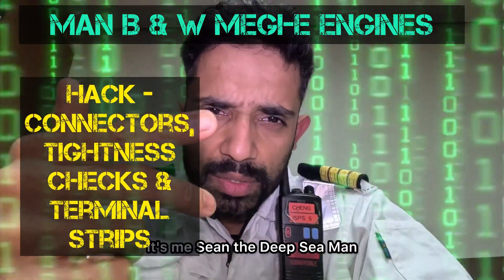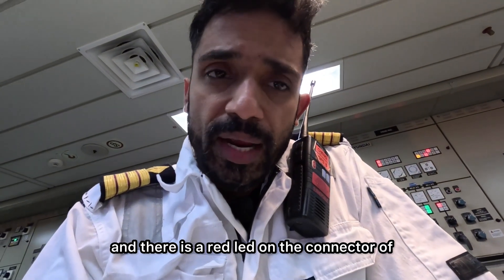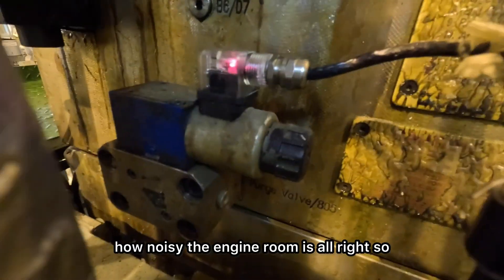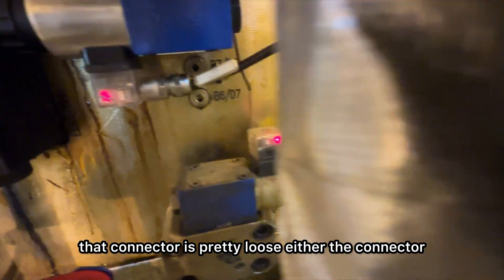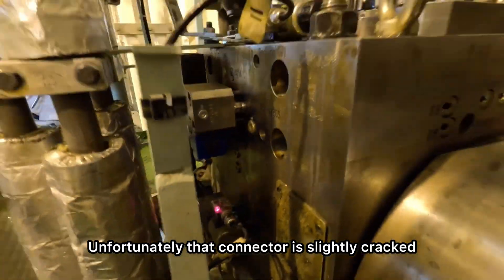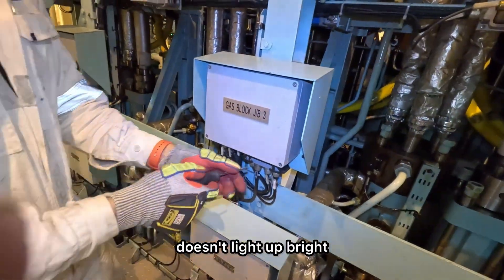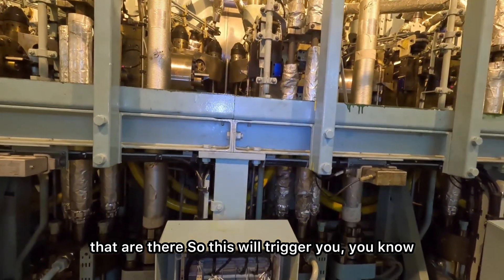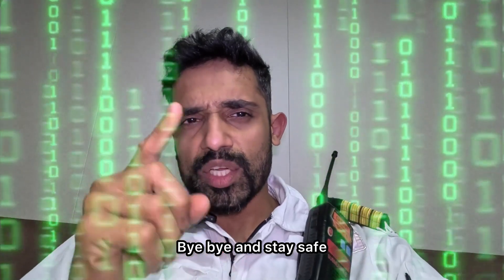MAN B & W MEGI, MEGI-E ENGINES - HACK - TIGHTNESS OF TERMINAL STRIPS & CONNECTORS TO SOLENOIDS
This video will actually help you identify a simple basic problem that  you would certainly NOT think off in you wildest dreams.
Connection tightness and cable connectors - their importance in any electronic/electrical circuit.
As you see the indicator LED was ON but apparently not bright enough, the terminal connections were not very good and making full contact, we had to renew the terminal strips to resolve this one and alos the solenoid connector was loose as it's mountng screw was loose and casing cracked.